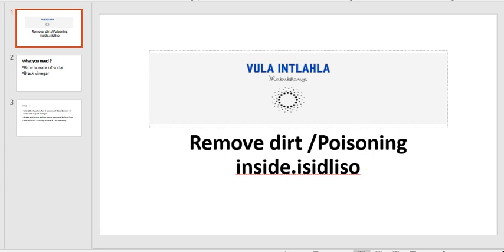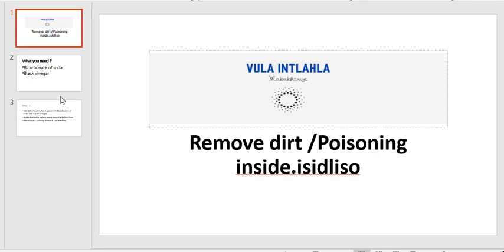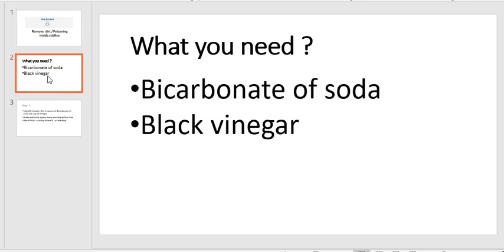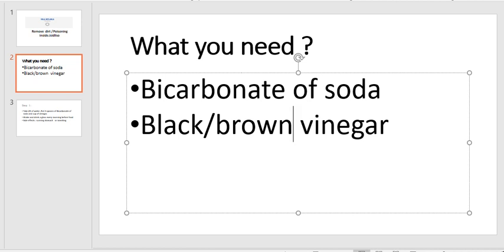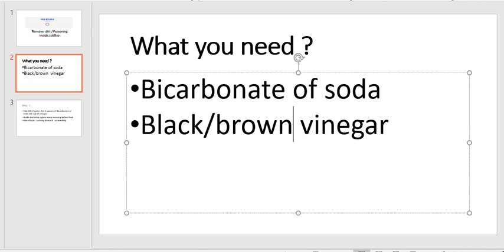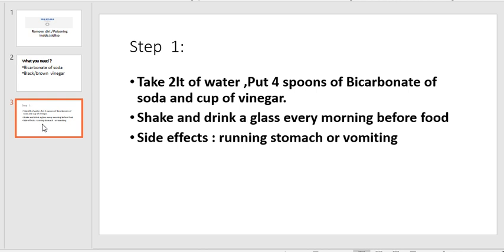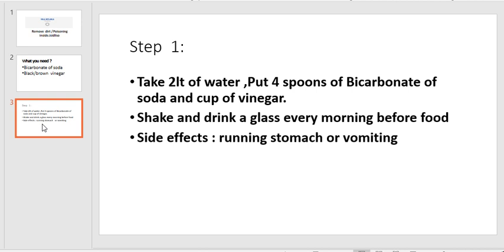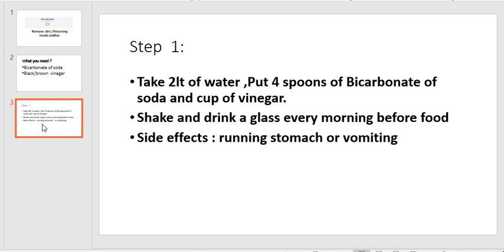Naturally Cleanse Your Body at Home